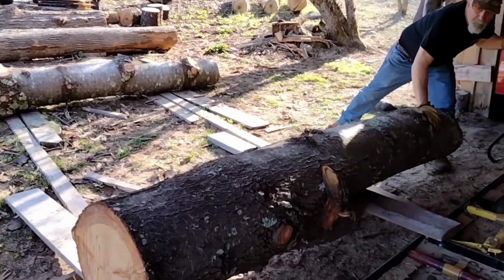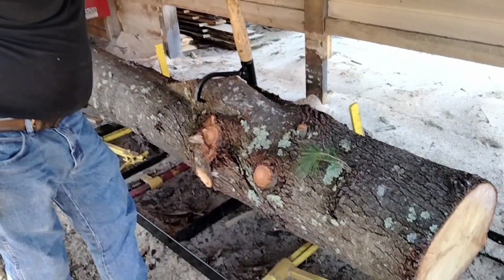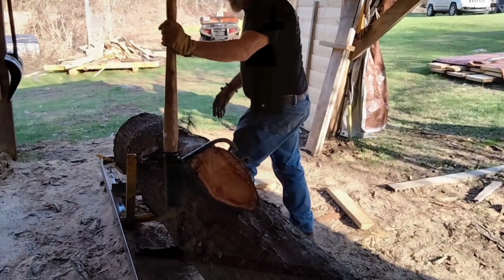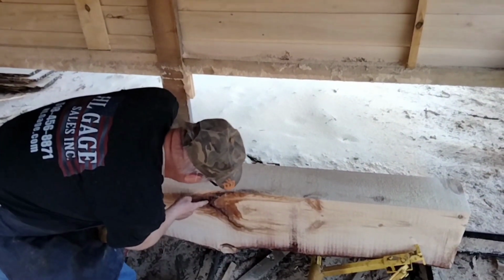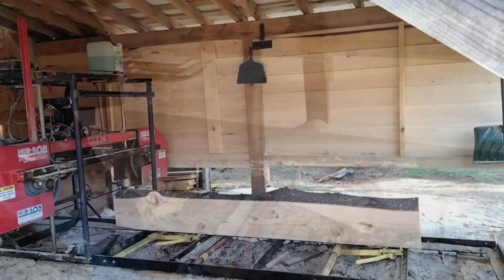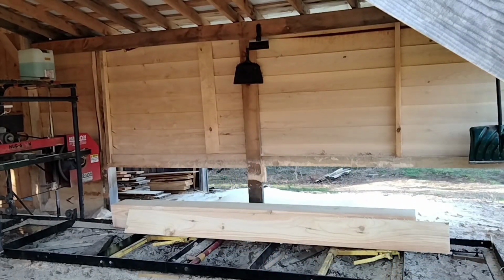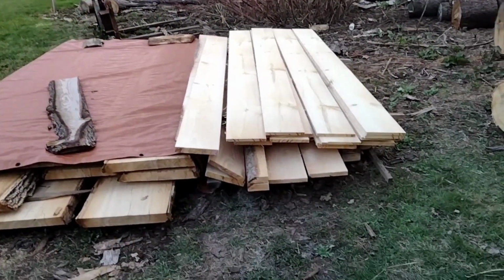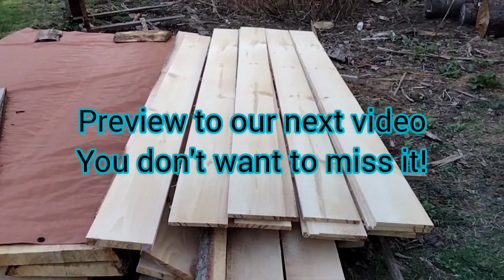USELESS UGLIEST LOG EVER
A major test to our motto "waste not want not" This log appears to have been better off left in the woods. Will we get anything useful from this log? let's find out!

Click on this link to see our cool two Brothers Outdoors merchandise. Featuring clothing, hats, Cups and tumblers. Great stainless water bottles!